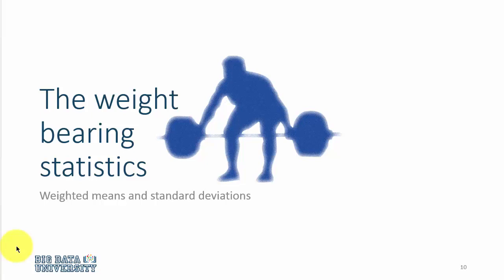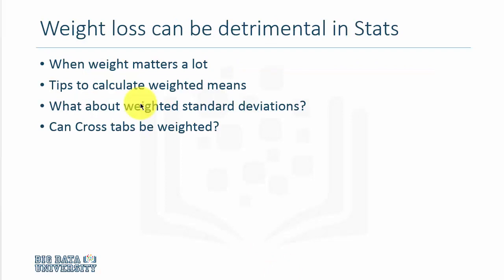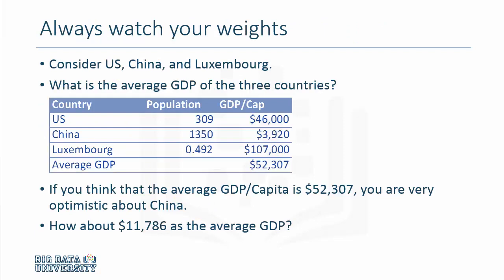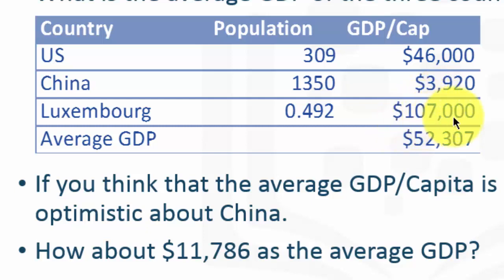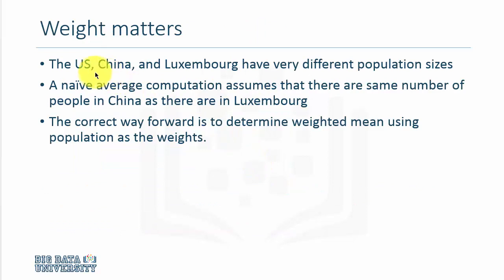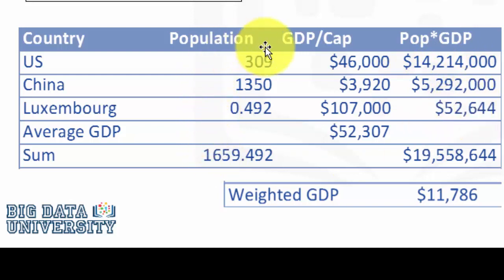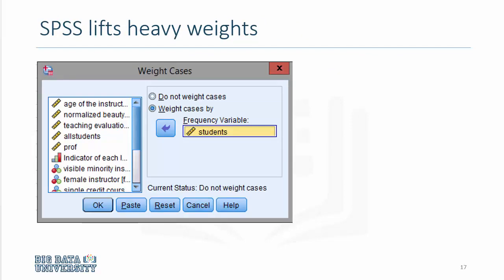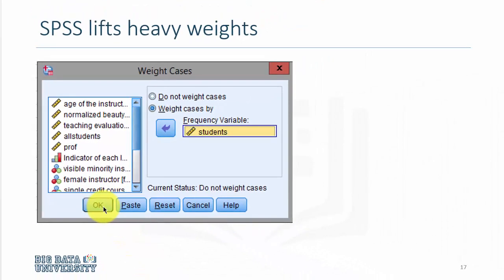Statistics - Weighted Mean Standard Deviations